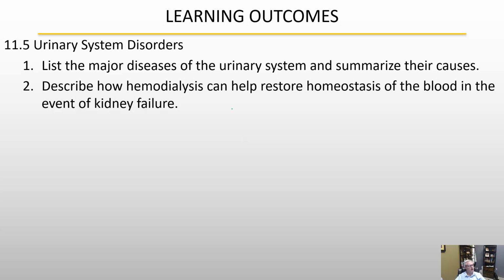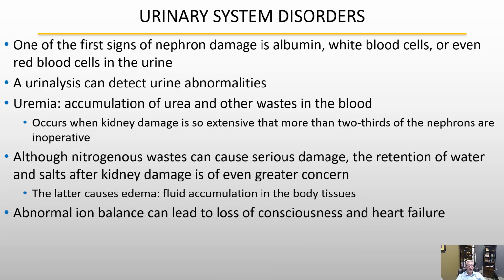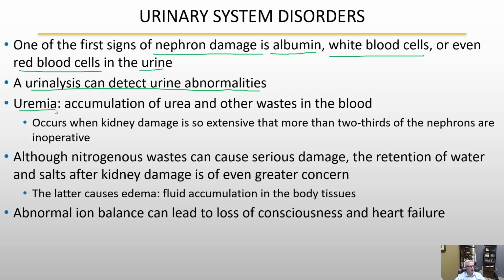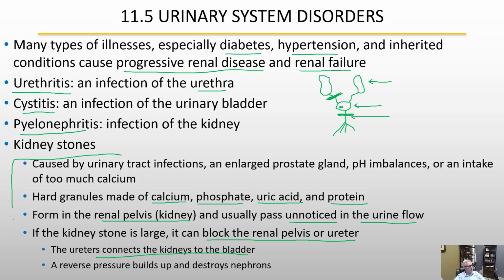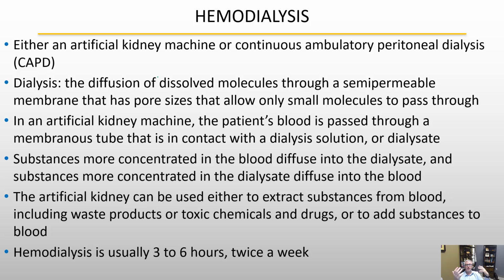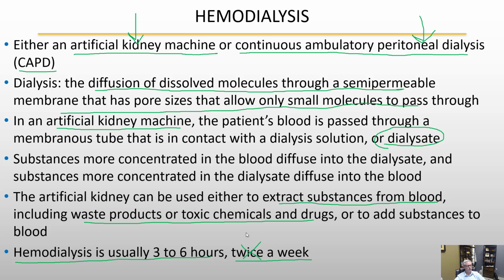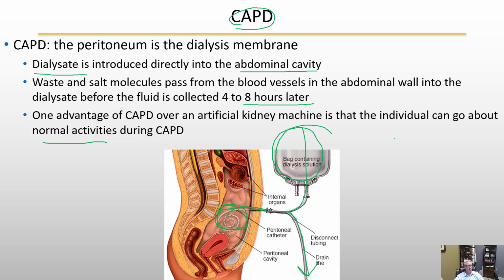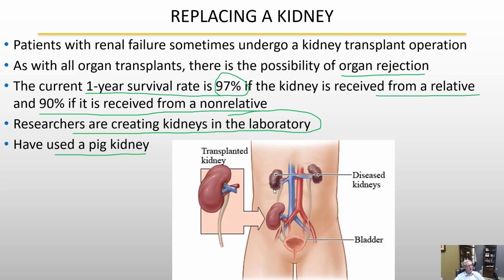BIO 1030 - Chapter 11 - Lecture Video